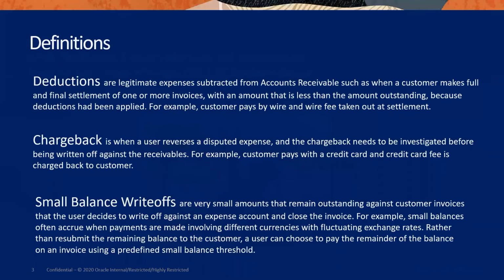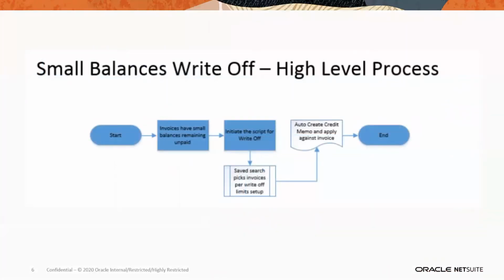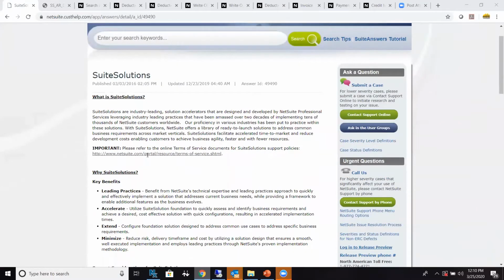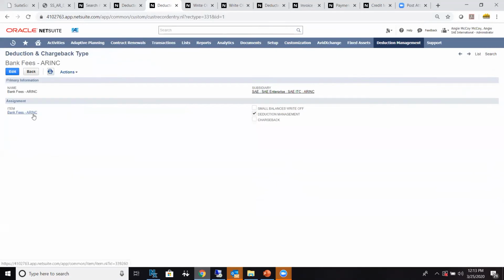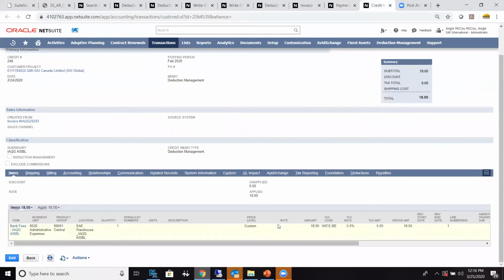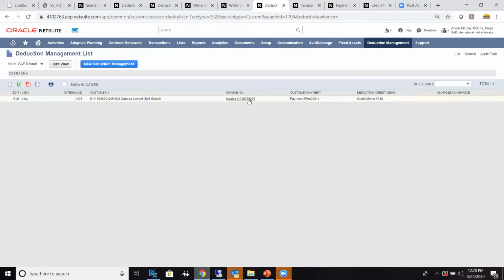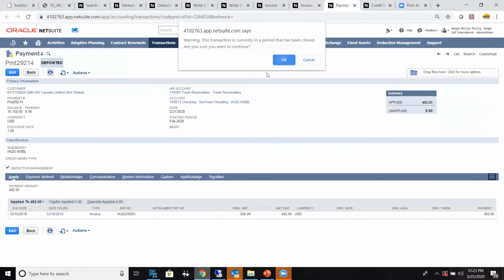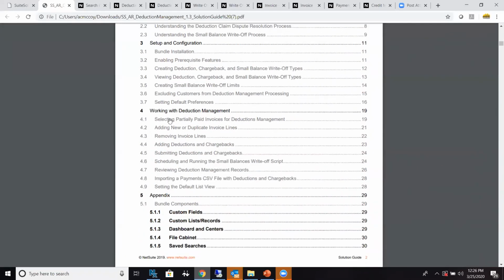PittNUG March 25 Webinar_AR Deductions and Chargeback Management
NetSuite’s SuiteSolutions are pre-built offerings that NetSuite Professional Services design and develop to accelerate the delivery of custom functionality to customer accounts.  SuiteSolutions are free, non-managed bundles where the custom code and configurations are not locked.  This means that the custom code and configurations on can be modified to meet your unique business requirements.

AR Deduction and Chargeback Management is a SuiteSolution that allows users to create a deduction or chargeback at the time a customer payment is being entered.  A typical example is a customer payment received by Wire Transfer in which bank fees are assessed.  The customer has sent full payment for an invoice yet, without deducting bank fees, the invoice would remain open.  In addition, this SuiteSolution provides a more automated means to write-off small invoice balances that remain outstanding against customer invoices.  For example, small balances often accrue when payments are made involving different currencies with fluctuating exchange rates.